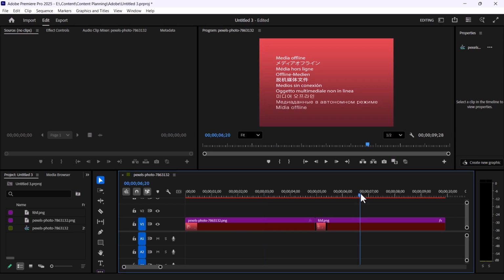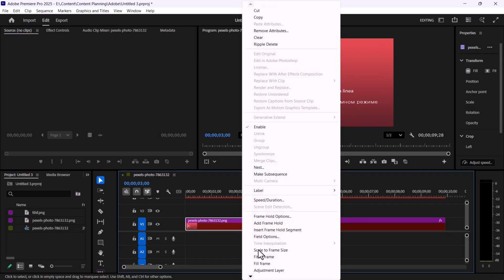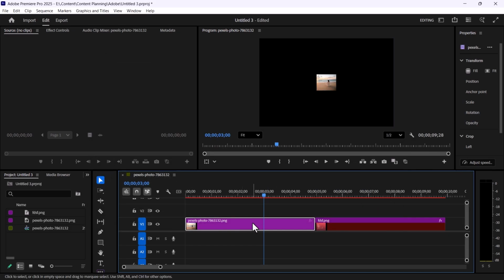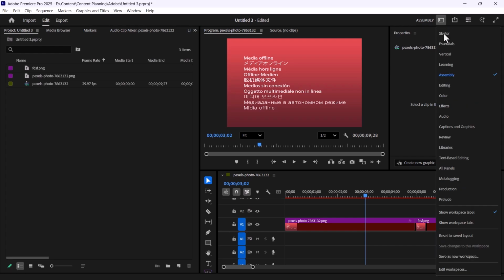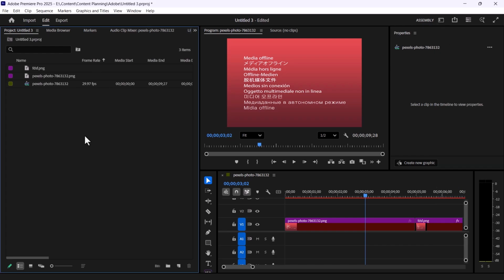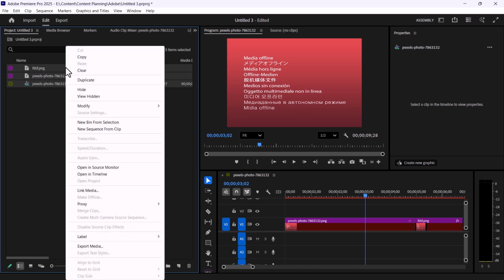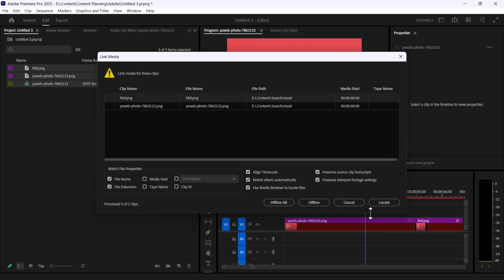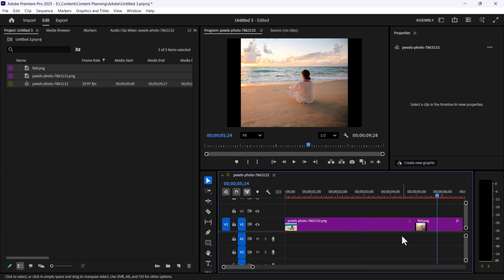How to Relink Offline Media in Premiere Pro 2026 | Premiere Pro Missing Media Fix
In this tutorial, you’ll learn how to relink offline media in Premiere Pro 2026 and quickly fix the Premiere Pro missing media error without wasting time. If your timeline shows red clips or a “source file missing” message, this guide will walk you through the fastest and most reliable Premiere Pro offline media fix, whether you’re working on a small edit or a large project.

You’ll see exactly how to relink media in Premiere Pro and how to relink multiple media in Adobe Premiere Pro all at the same time, instead of reconnecting clips one by one. This method is especially useful when files were moved, renamed, or stored on an external drive or SD card that was disconnected. By using Premiere Pro’s built-in relinking tools, you can easily relink missing files in Premiere Pro and restore your entire timeline in just a few clicks.

This step-by-step guide also explains how to fix media offline in Premiere Pro, how to use Premiere Pro locate media, and how Premiere Pro can automatically reconnect files when all your clips are stored in the same folder. You’ll learn how to Premiere Pro relink all media, handle Premiere Pro source file missing errors, and eliminate the common Premiere Pro red media fix issue quickly and efficiently.

Whether you’re a beginner or an experienced editor, this tutorial will help you confidently reconnect media in Premiere Pro, avoid future offline media problems, and keep your editing workflow smooth and stress-free.